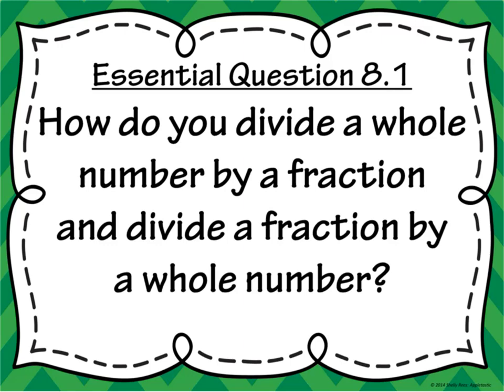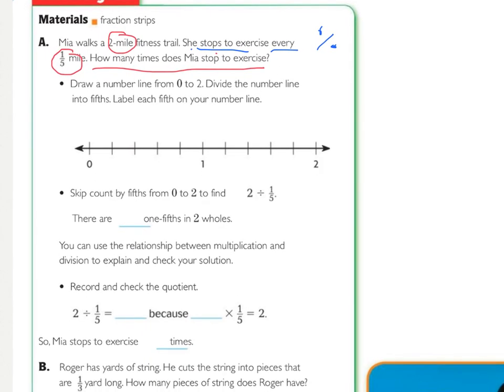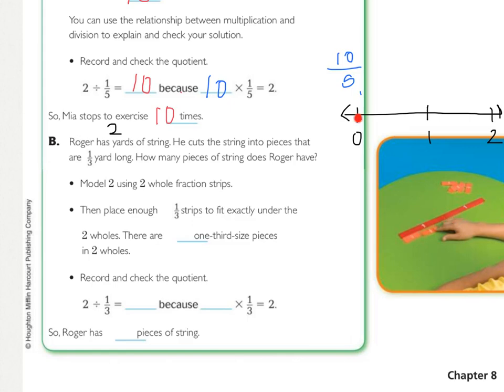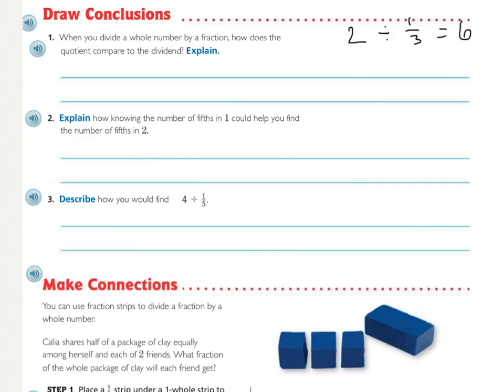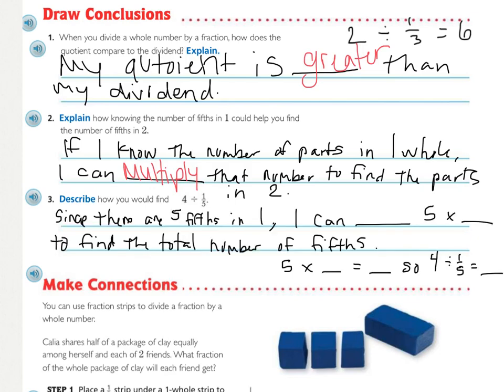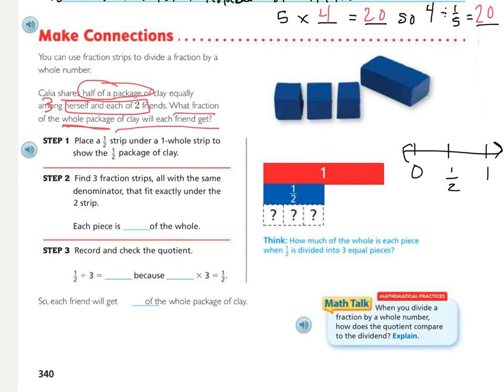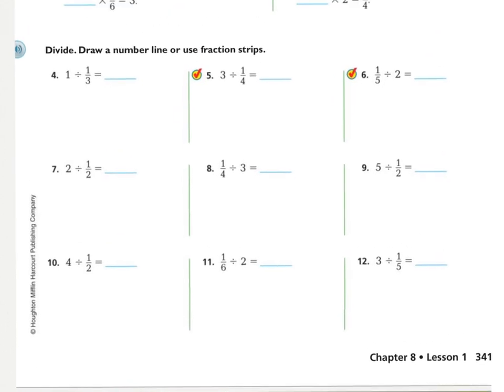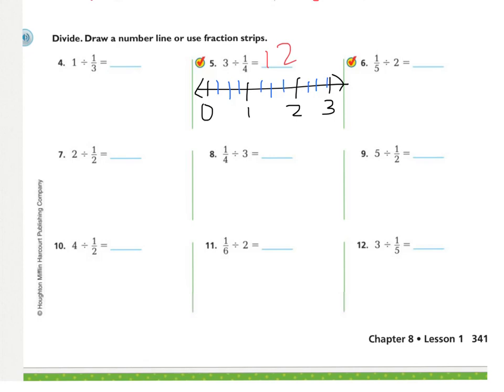5th Go Math 8.1